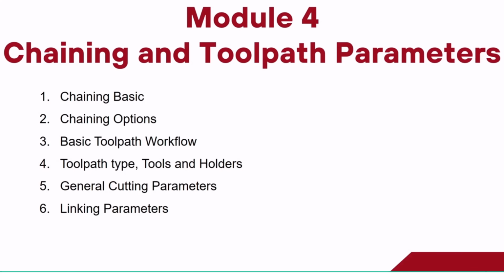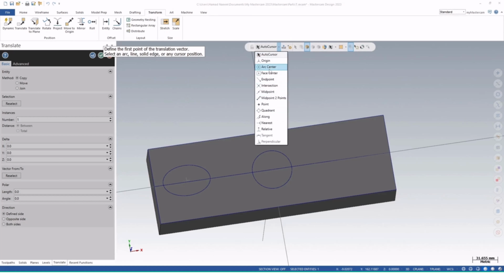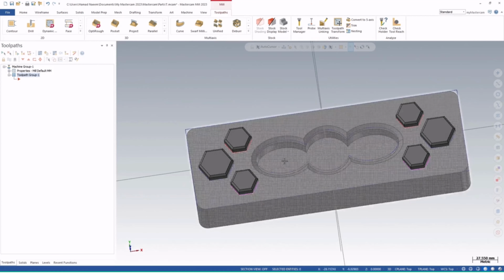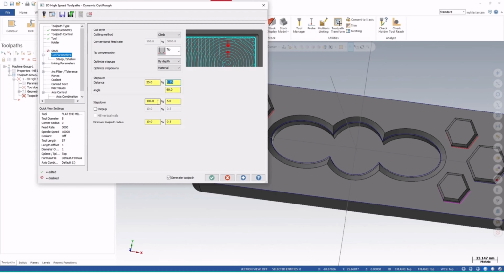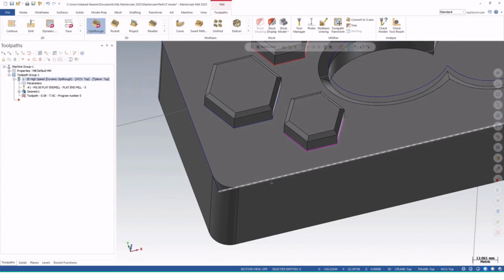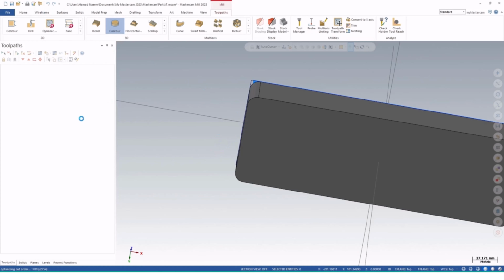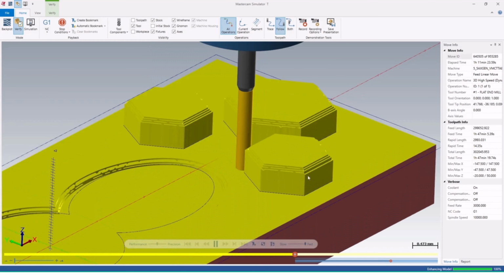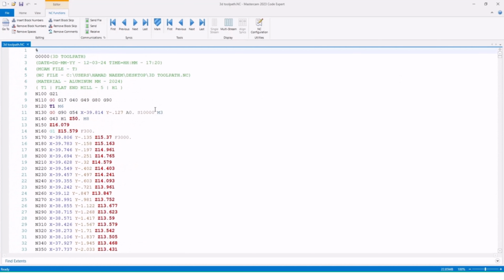14 MasterCAM 2025